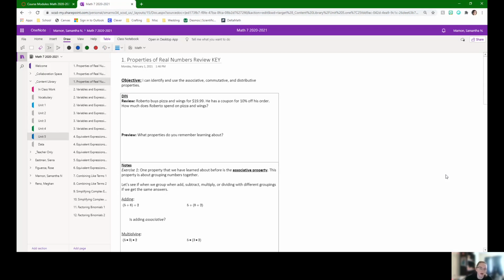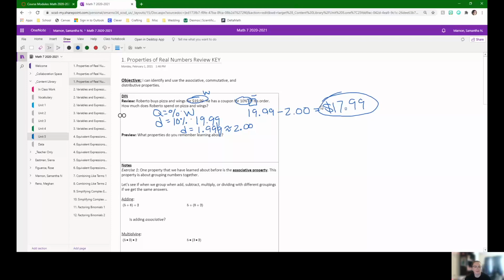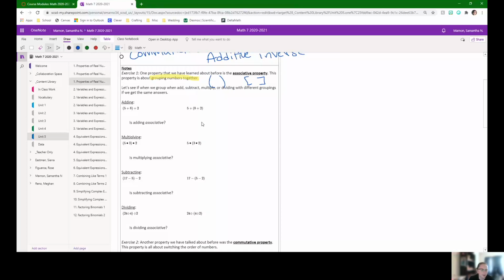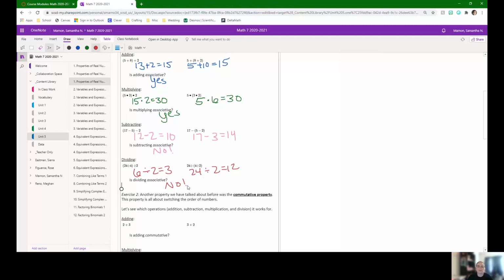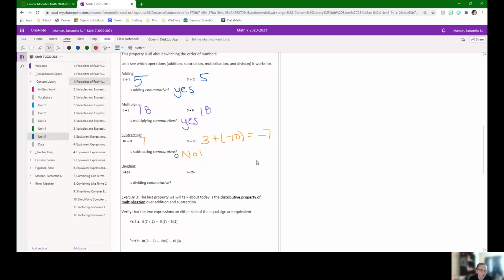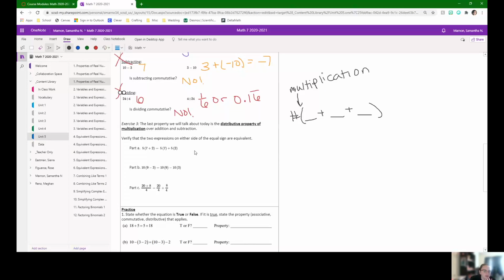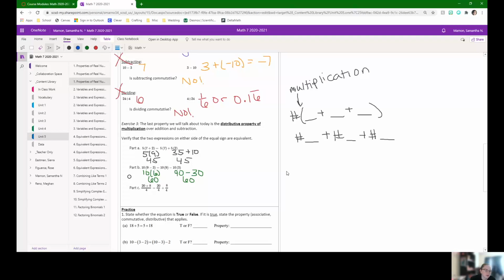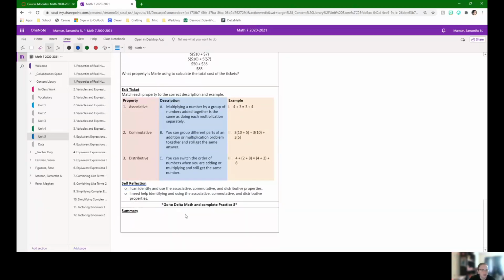Properties of Real Numbers Review Lesson